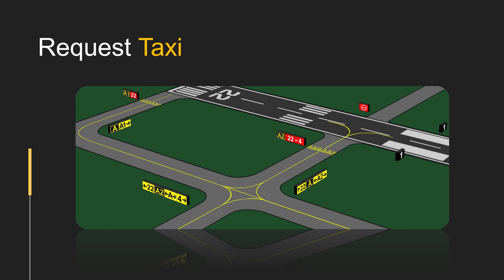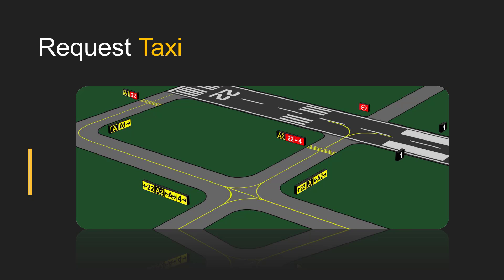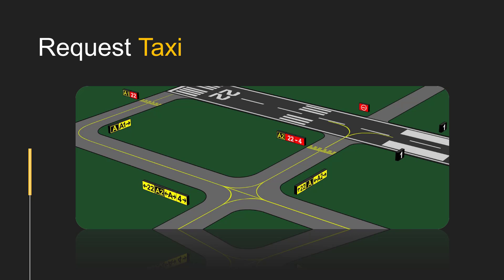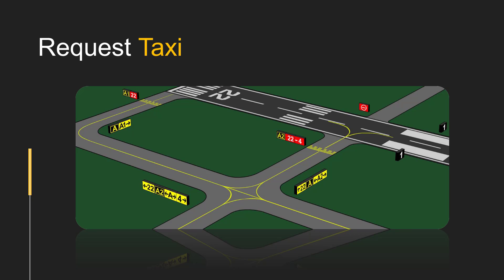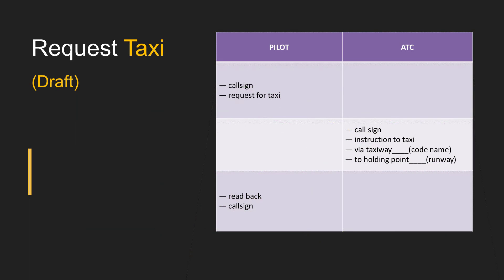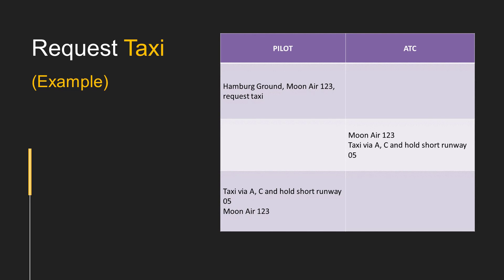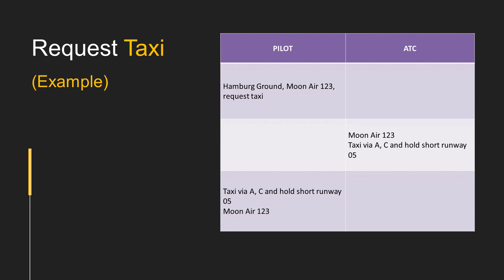How to Request Taxi - Learn Radio Communication Basics For Pilots